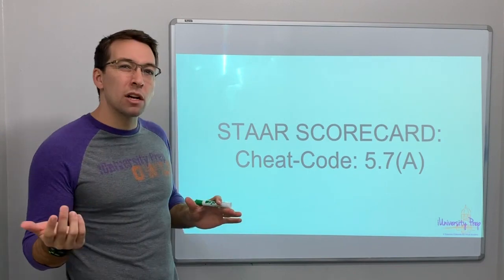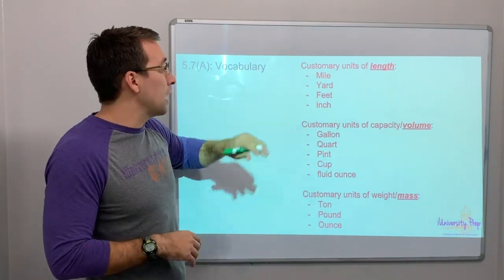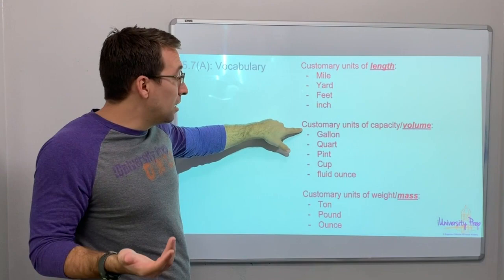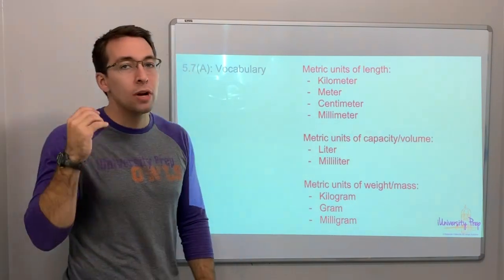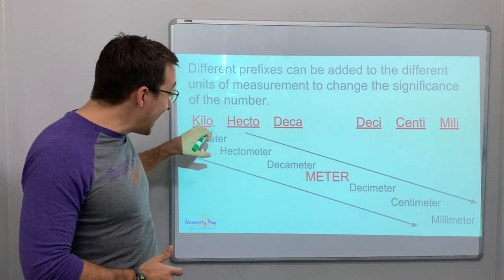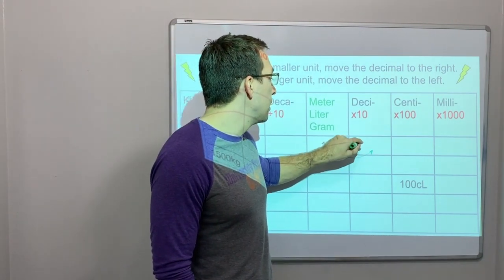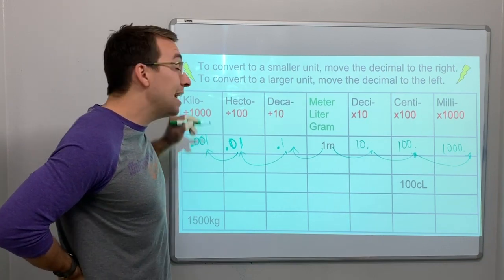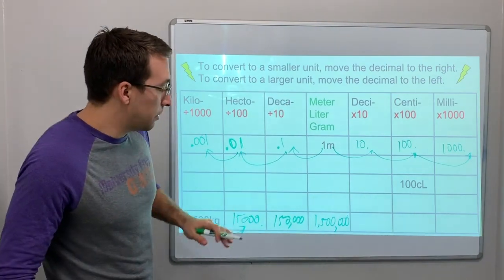5.7(A) #1 - Measurement Conversions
5.7(A): Solve problems by calculating conversions within a measurement system, customary or metric.